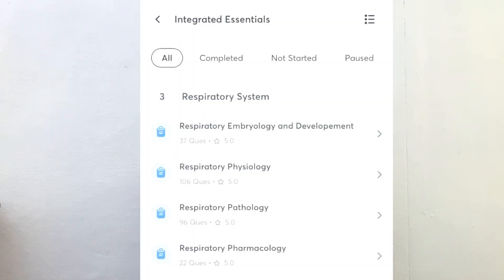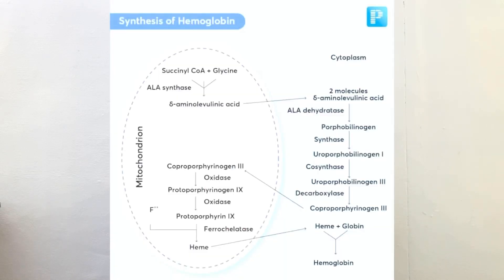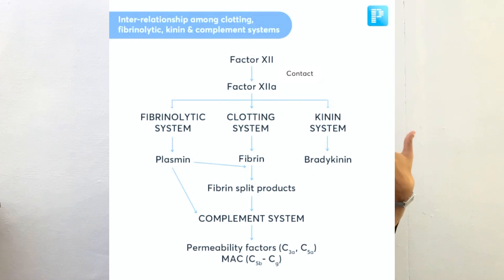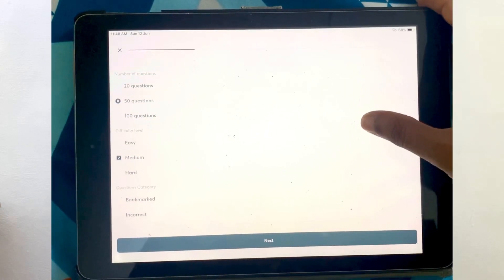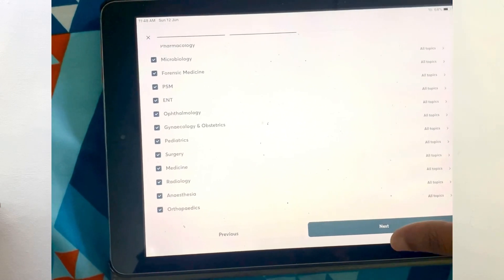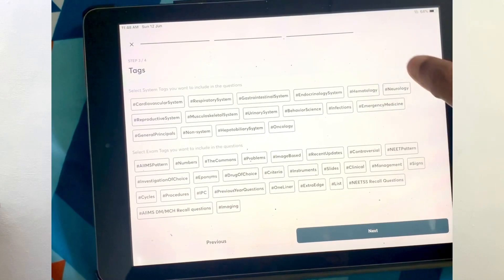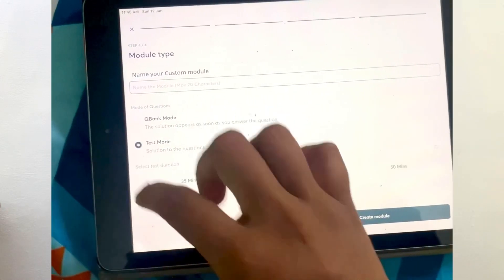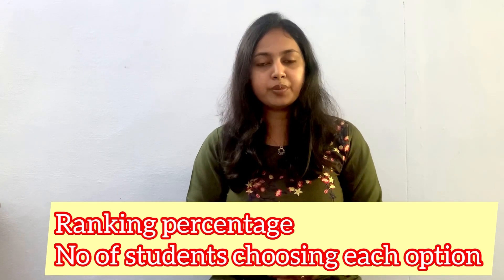HOW TO USE QBANKS MORE EFFECTIVELY?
Hey guys! ❤️
This video is for fmge and neet pg aspirants. I’ve discussed the various features of Prepladder’s qbank 4.0. Hope its useful!